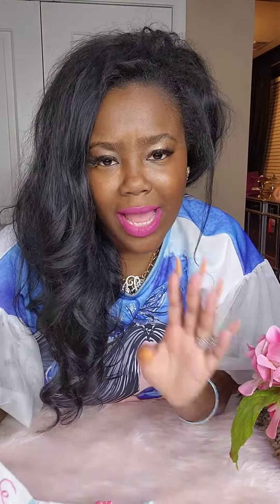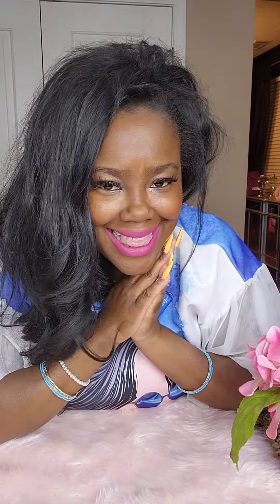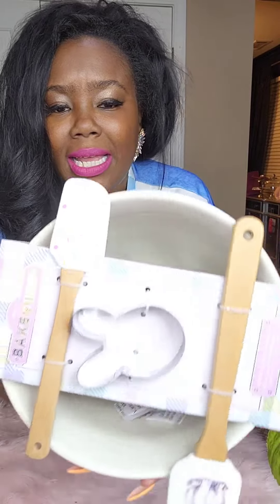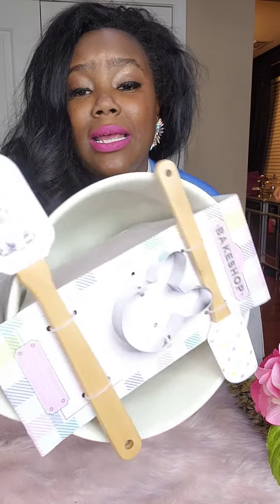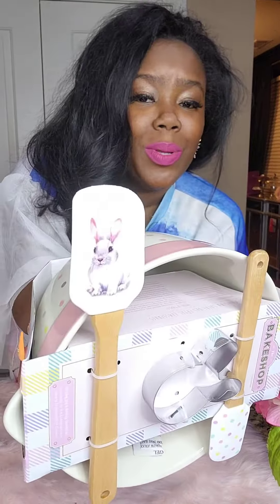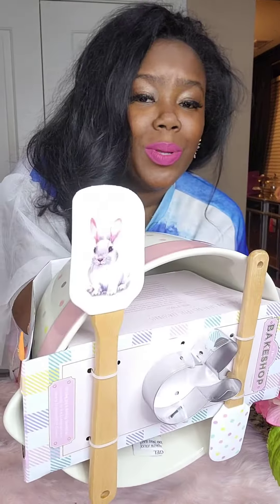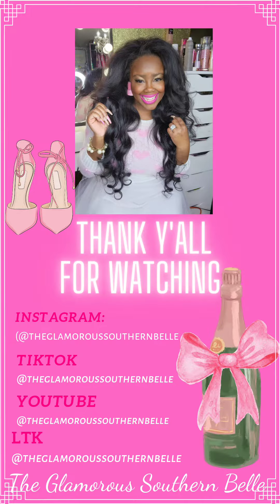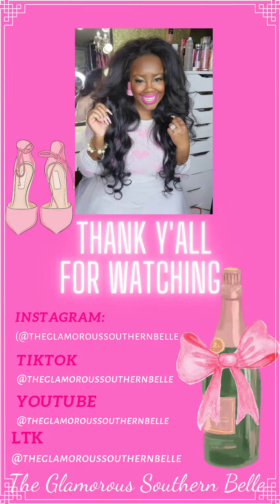Mini Easter Homegoods Haul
I picked up a few things from Homegoods and wanted to show you what I bought. 🐣💐🐇